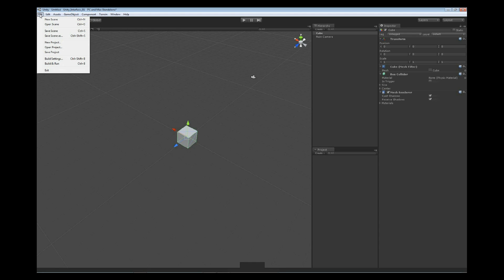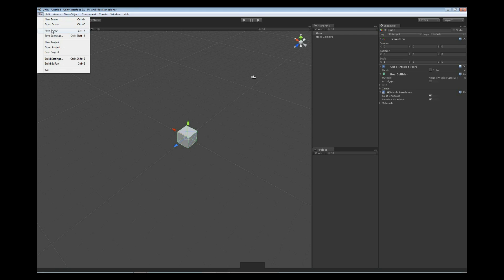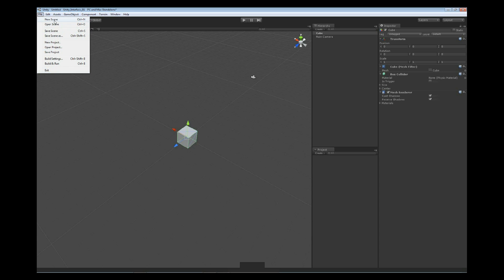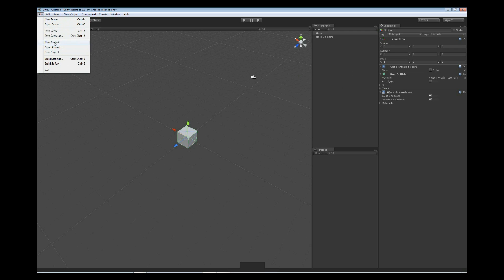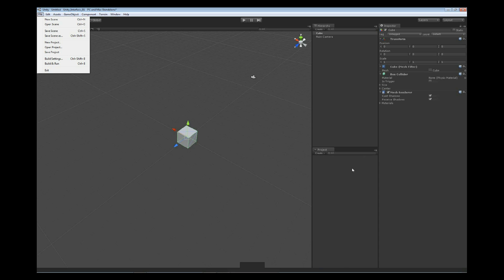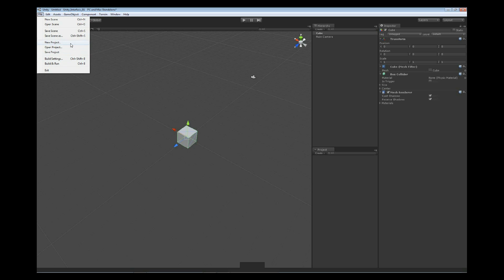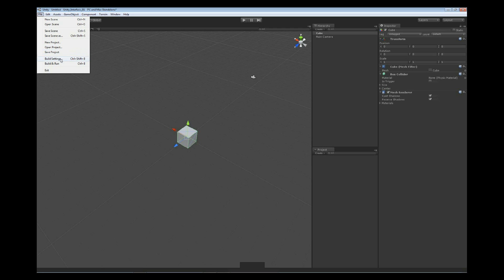Unity 3D Tutorials | The Interface Main File